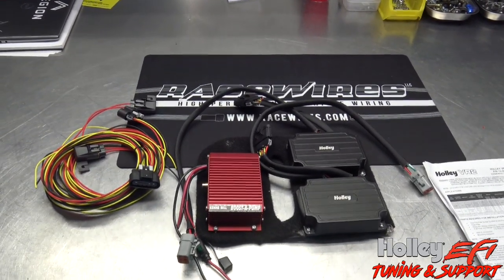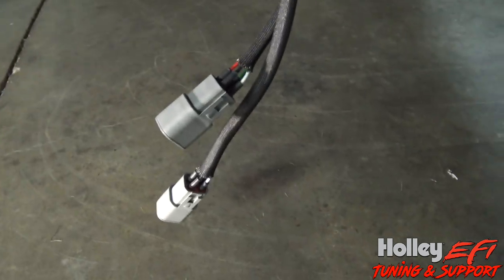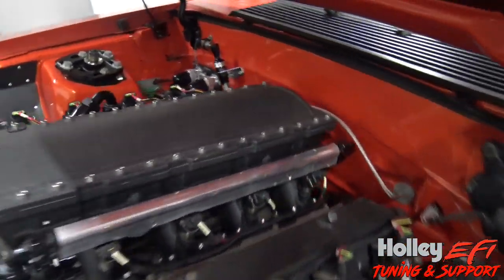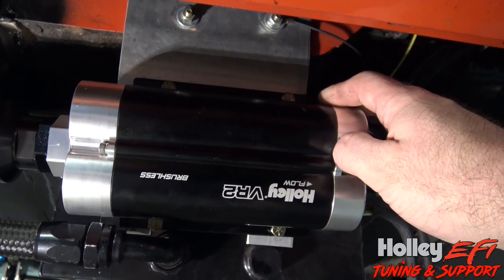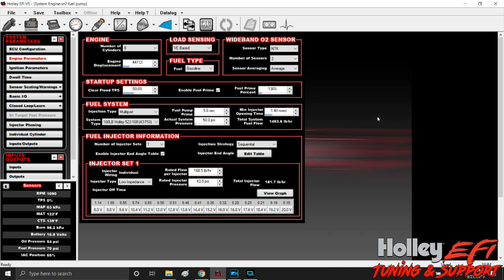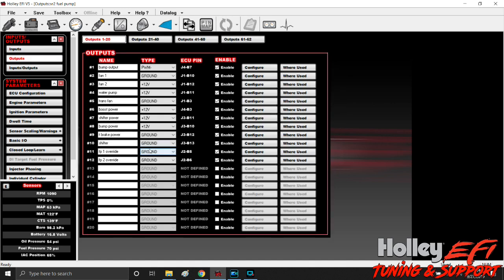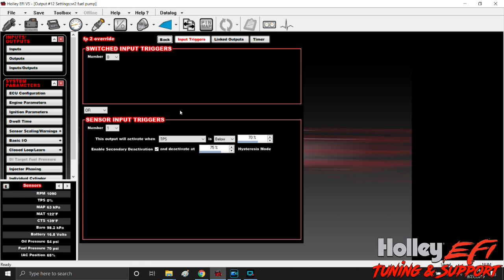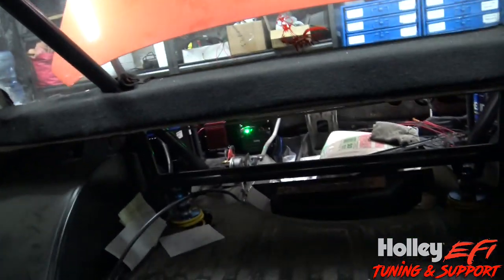Holley vr2 fuel pump install and program in software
This vr2 pump flows a ton of fuel and is extremely quiet.
in this video i go over install and programming in the ecu to activate the built in speed controllers